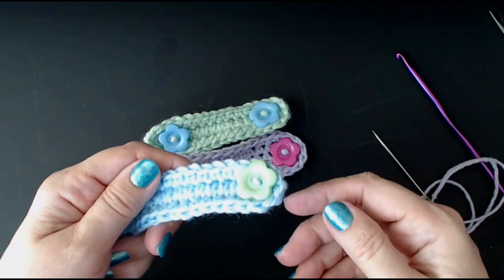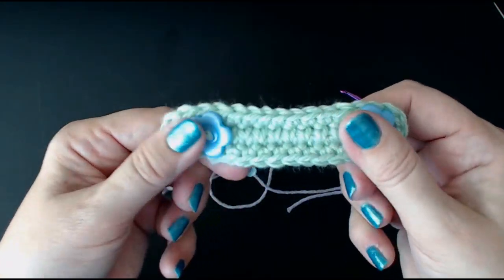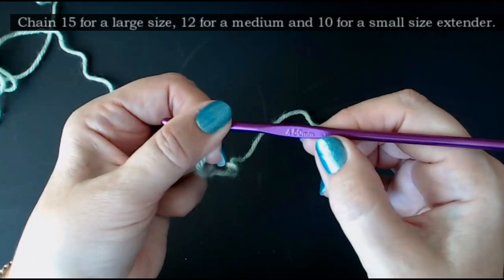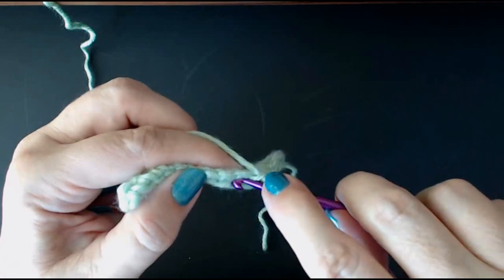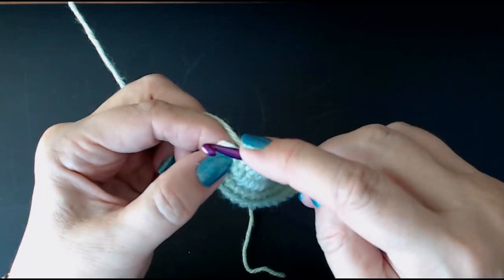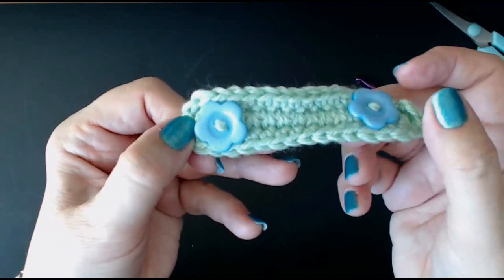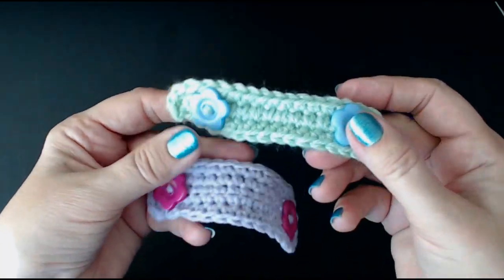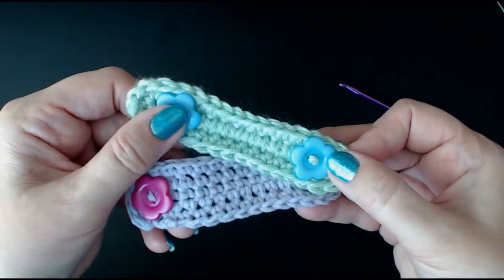CROCHET FACE MASK EXTENDERS Fast and easy Crochet.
How to CROCHET FACE MASK ADAPTER   these easy face mask adapters designer to alleviate sores on the back of ears. perfect for healthcare workers who need to wear them for long periods of time. Help Hospitals, care workers and essential workers crochet and donate to your local care service, hospitals, care homes doctor surgeries.
LOVCRAFTS FOR HOOKS AND CHEAP YARN